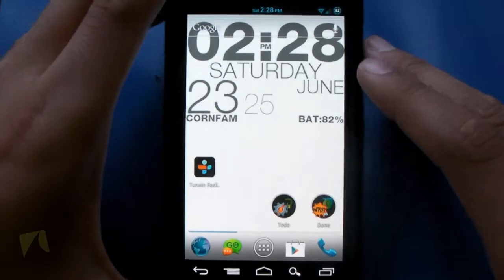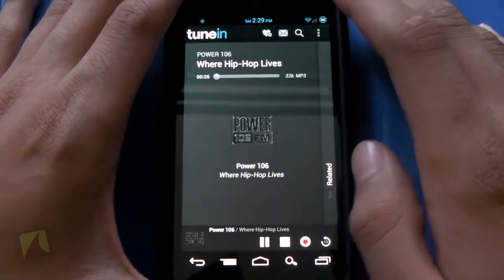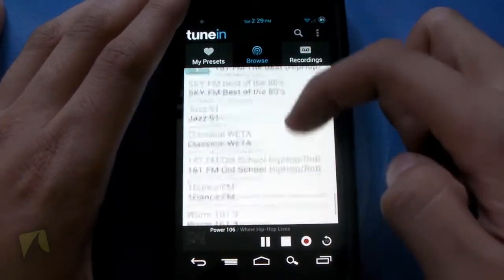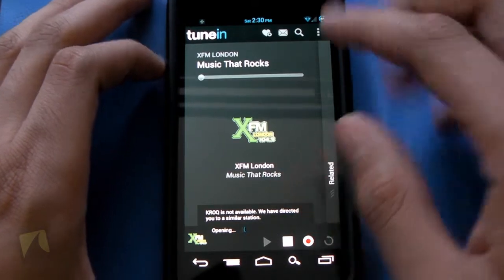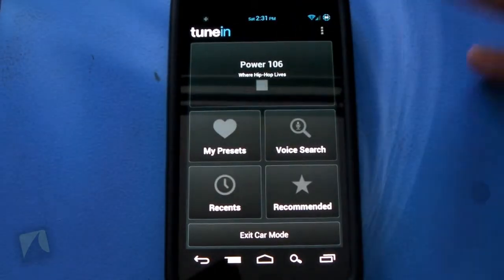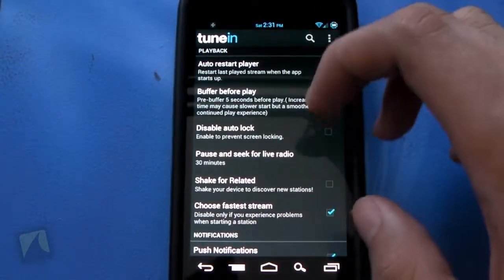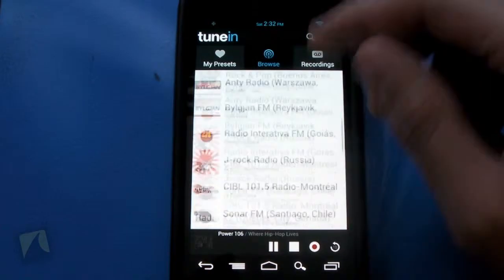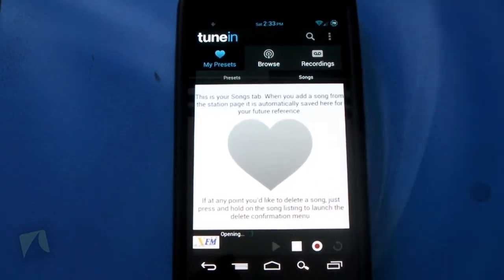TuneIn Radio by TuneIn Inc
TuneIn lets you listen to the world's radio with music, sports, news, talk, and comedy streaming from every continent. Enjoy 70,000 live radio stations and 2 million podcasts, concerts or shows on your Android phone or tablet, all for free.
Already a TuneIn listener? TuneIn Radio is fully integrated with tunein.com, so just log in to enjoy your Favorites right from your Android.

Love TuneIn? Rate us on Google Play. We're always trying to make TuneIn better.

Want us to help you find the best audio gems?
✪ +1 us on Google Play